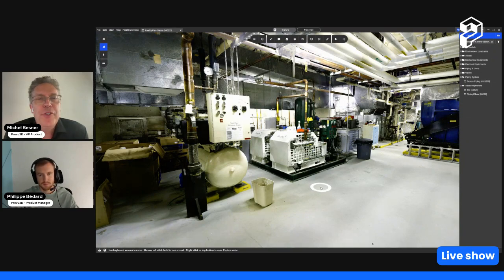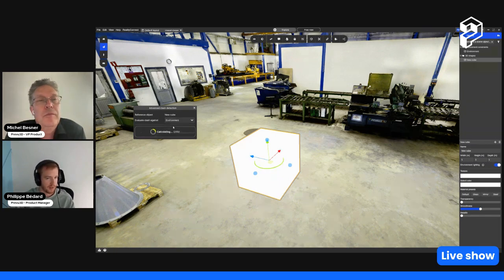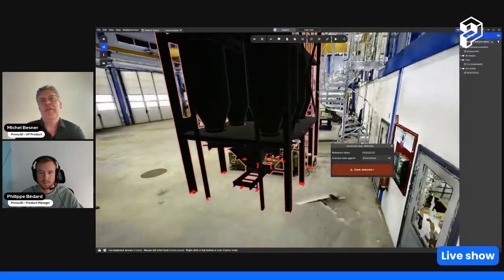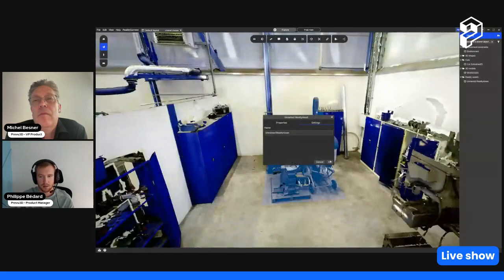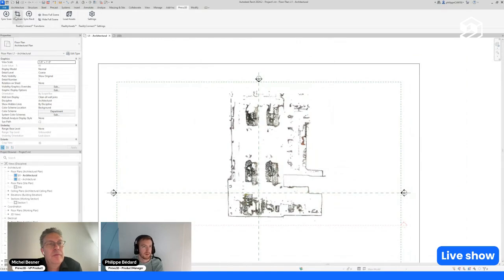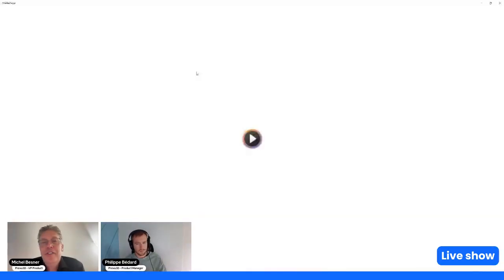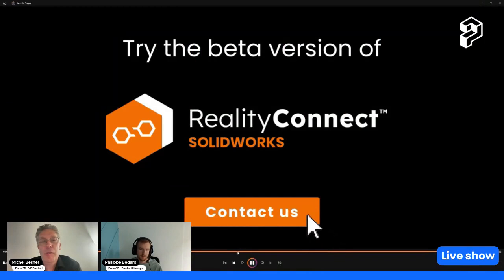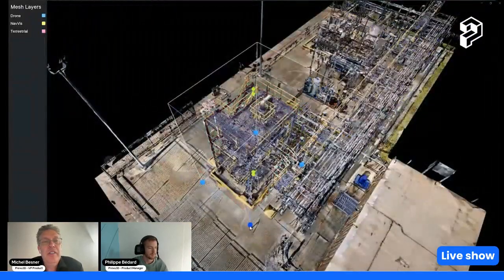Unlocking the power of RealityPlan™ 24.9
Watch our product demo to discover how RealityPlan™ 24.9 can elevate your engineering workflows with cutting-edge tools that drive accuracy and efficiency.

What’s New:

🔷Visual Compare: Ensure your CAD/BIM models align perfectly with as-built conditions.
🔷Clash Detection: Proactively identify and resolve design conflicts to avoid costly errors.
🔷Volume Measurement: Accurately assess stockpiles and land, enhancing planning and resource management.
🔷Photosphere Navigation: Streamline navigation and asset selection directly from images.
🔷RealityConnect™ for Revit: Integrate seamlessly with Revit for faster, more efficient workflows.

Upgrade your processes with RealityPlan™ 24.9—designed to save time, reduce errors, and improve project outcomes.